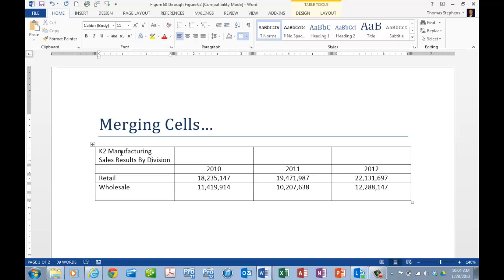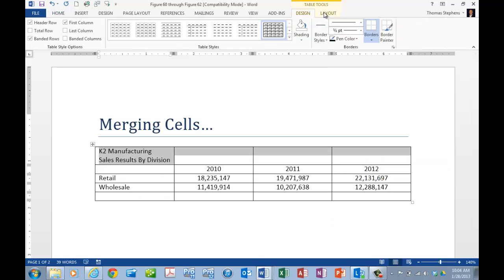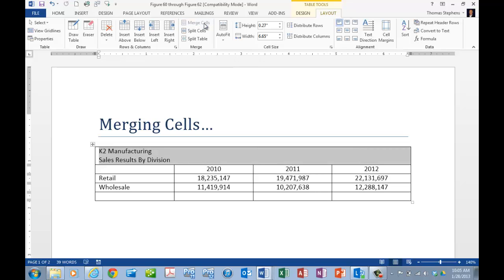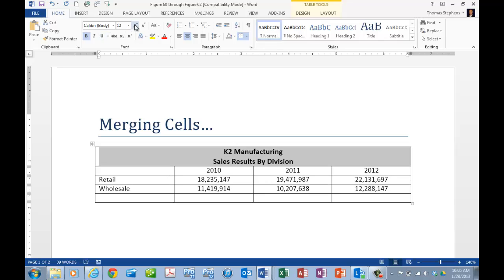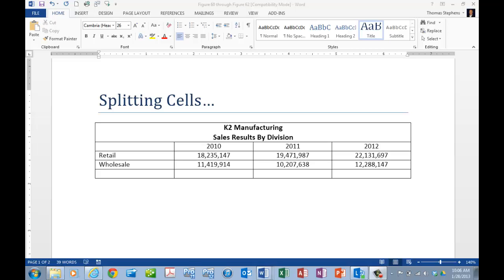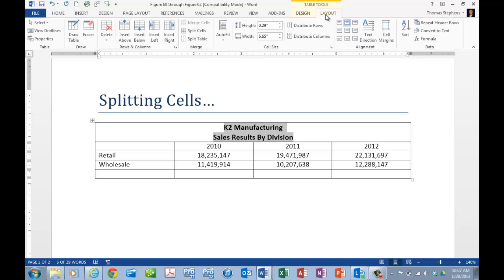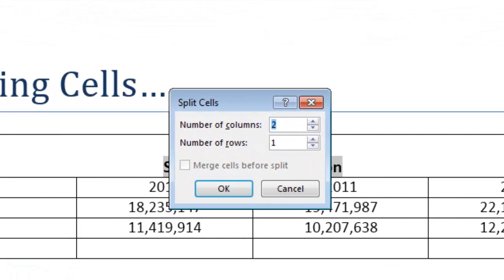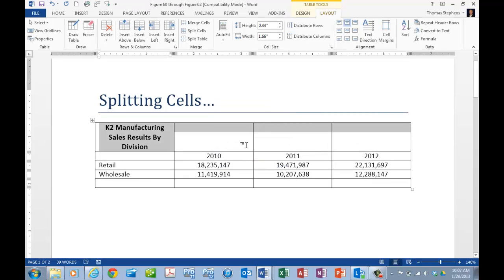Merging And Splitting Table Cells In Microsoft Office Word Tables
On occasion, users might find it desirable to merge multiple cells into one or to split a single cell into multiple cells. Fortunately, Word's table functionality supports both and in this tip, you will learn just how easy it is to merge and split table cells.